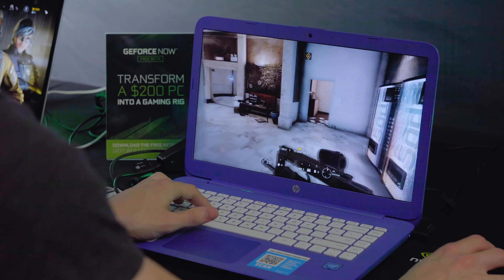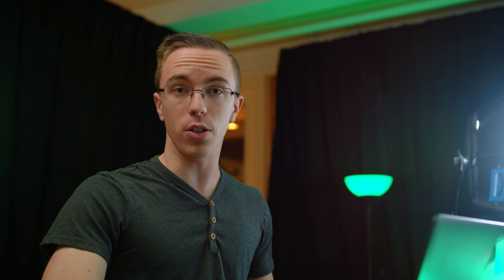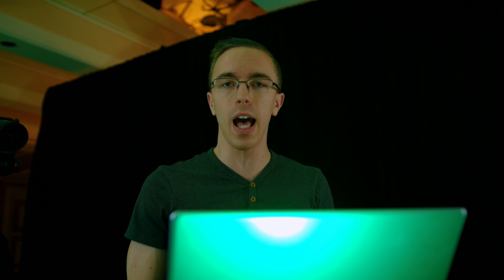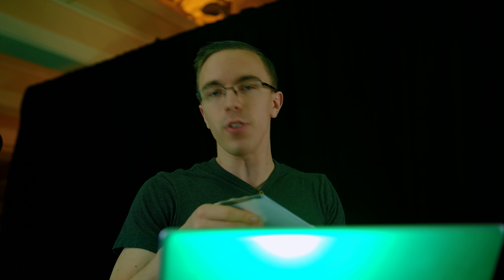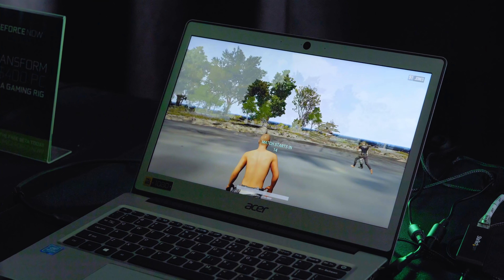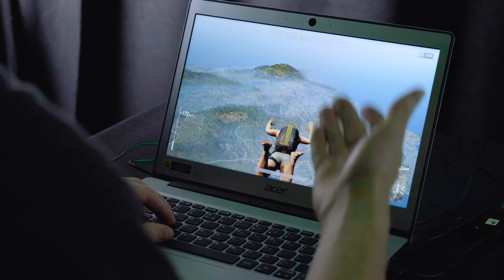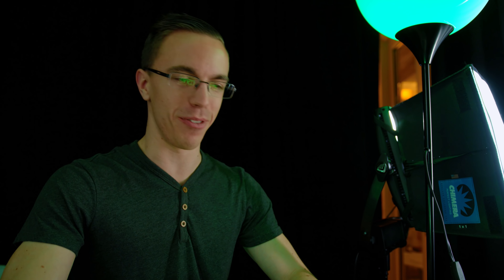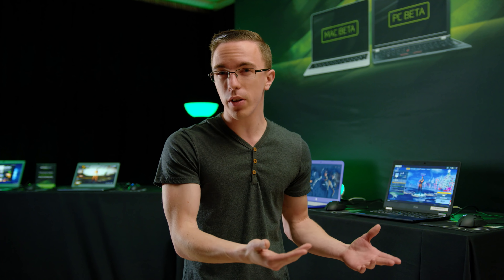Ultra Gaming on a $200 PC - GeForce NOW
Checking out Nvidia's GeForce NOW PC game streaming at CES 2018 - now for PC!